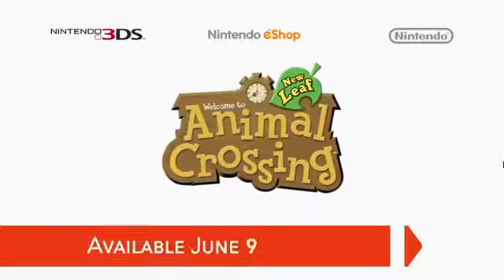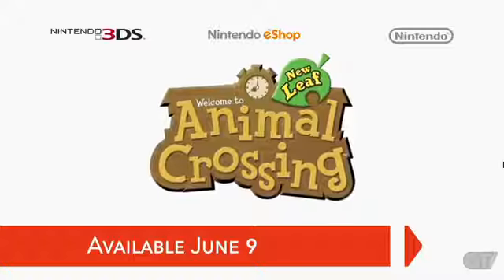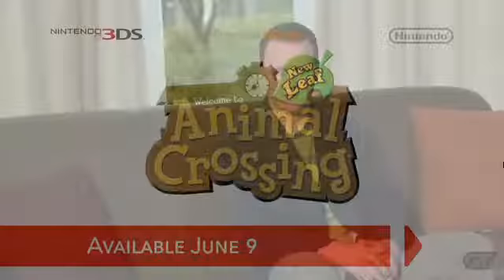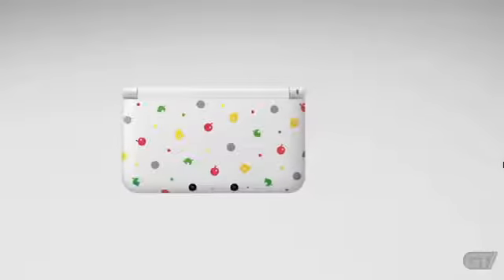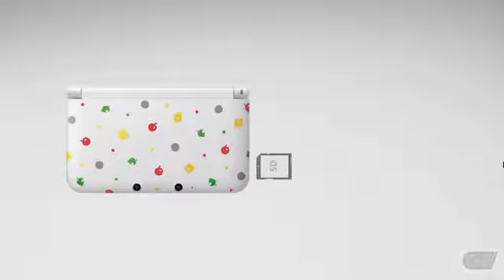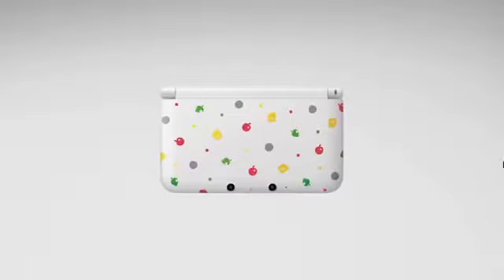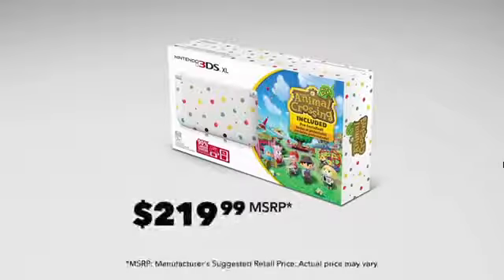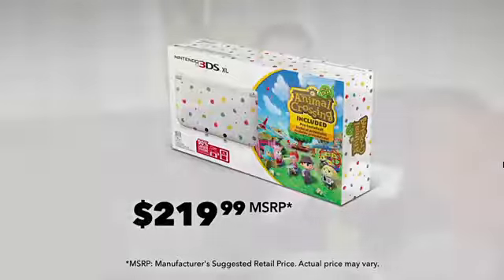Animal Crossin 3DS XL Bundle Trailer HD] 2013